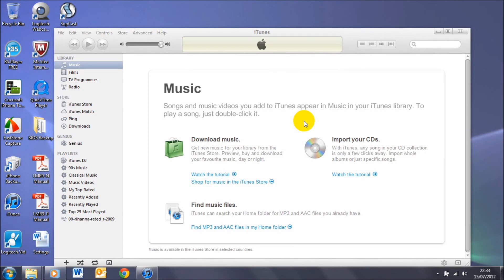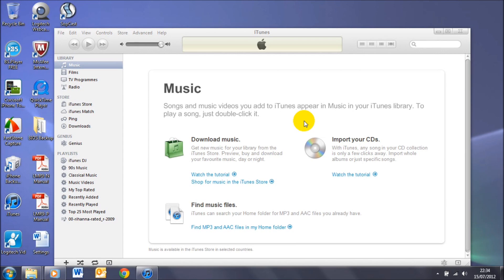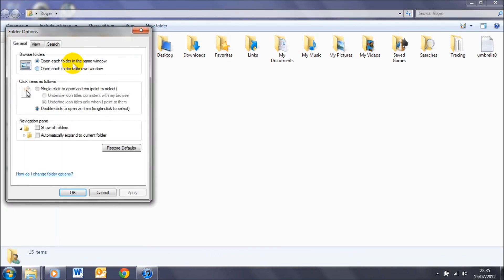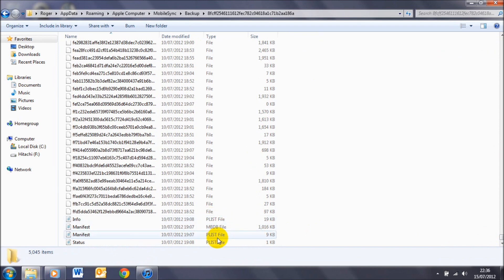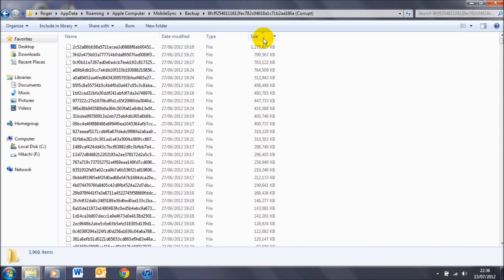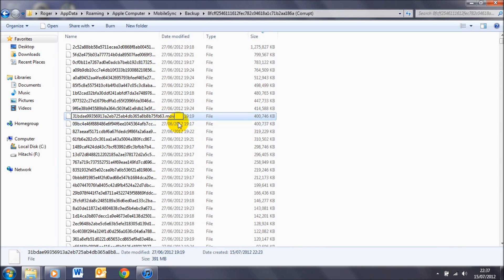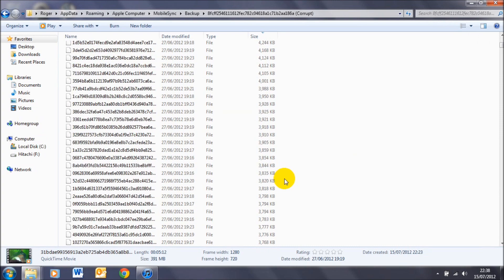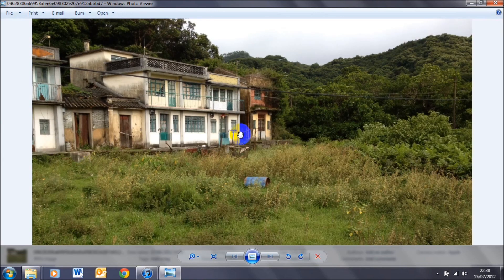TUTORIAL: RECOVERING PICTURES AND VIDEOS FROM A CORRUPT ITUNES BACKUP FOR IPHONE/IPOD/IPAD.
Welcome to my first Youtube tutorial! In this video I'll be showing you how to recover pictures and videos from a corrupt iTunes backup on Windows 7 (I'm sure it'll work on Vista) without third party software or extraction tools. THIS METHOD IS FREE AND WILL ONLY RECOVER PICTURES AND VIDEOS. Thanks!